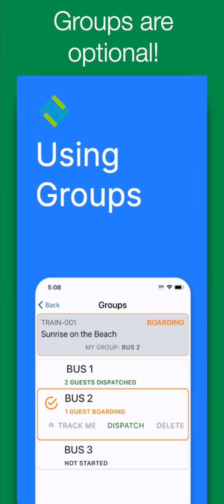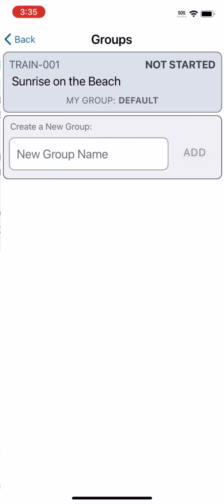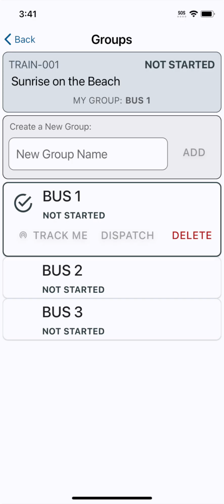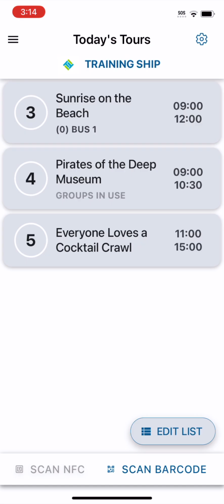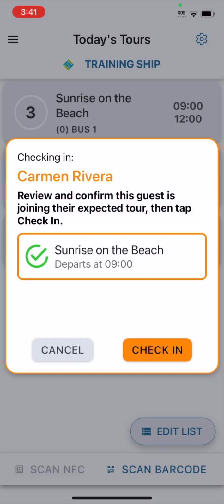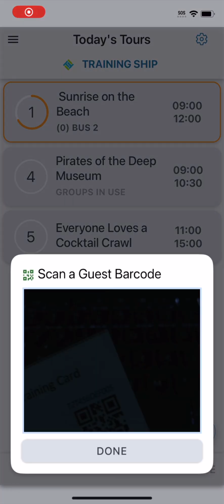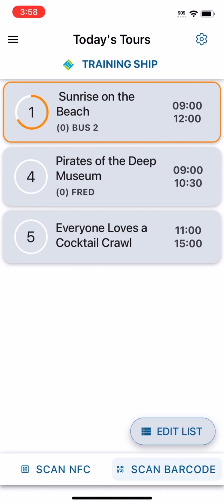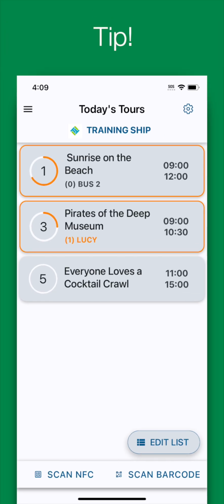Using Groups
How to use groups to manage larger tours.